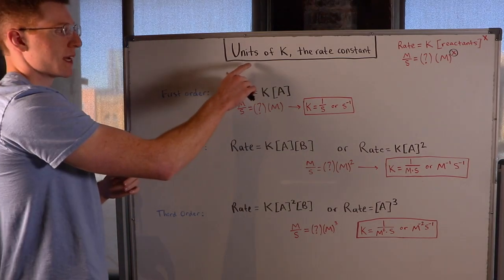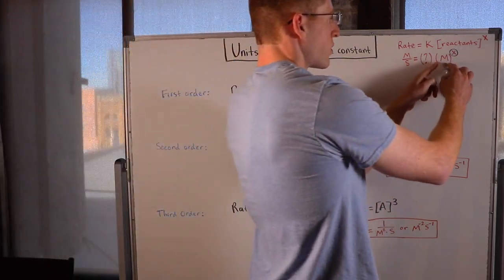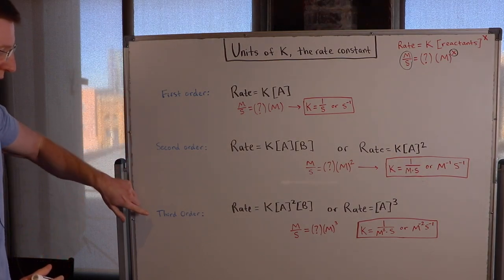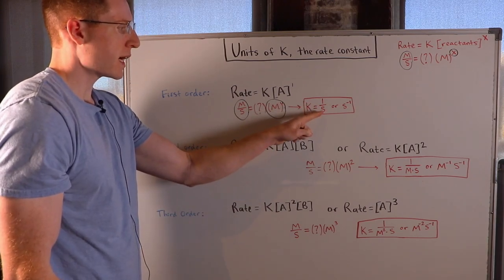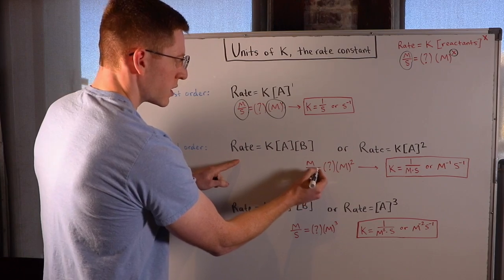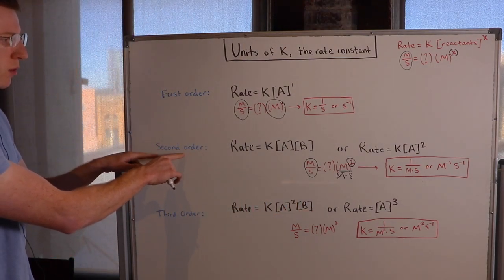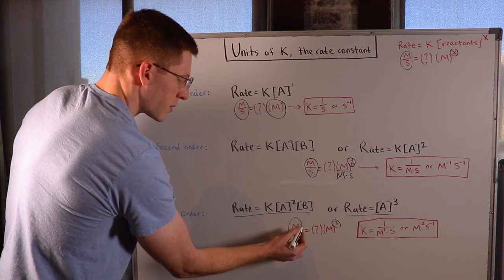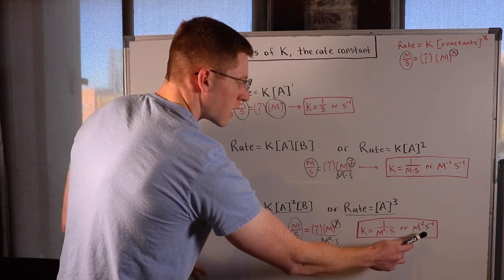Units of Rate Constant (k)